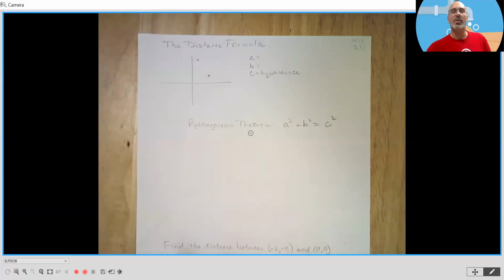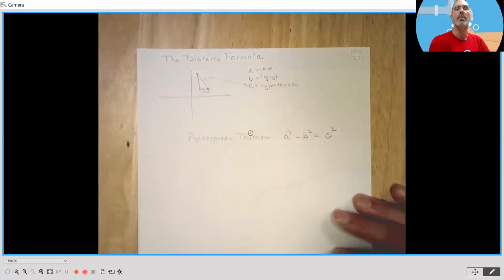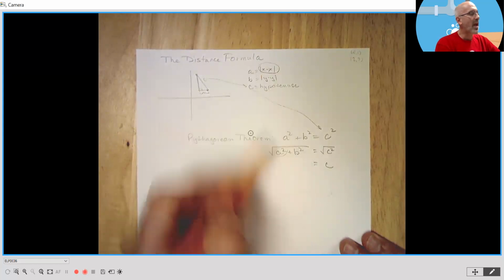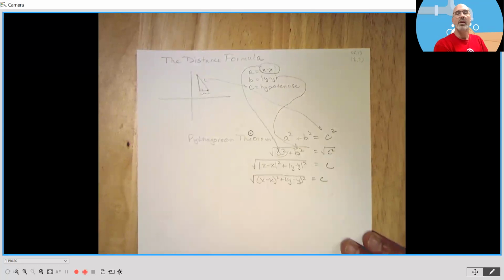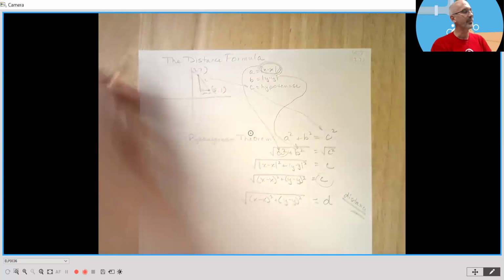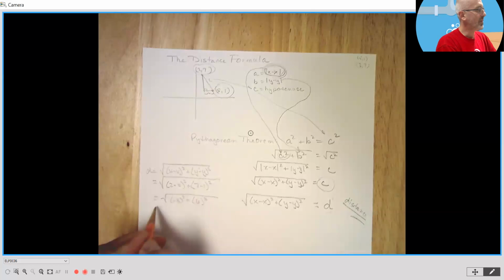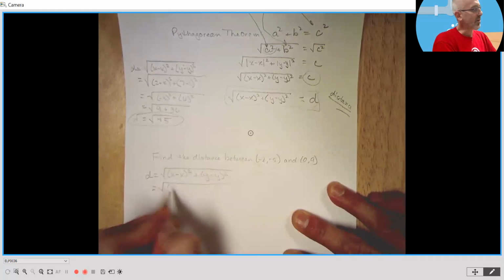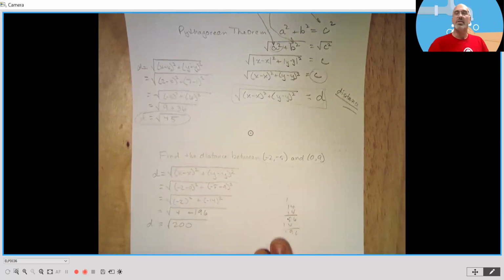4.5 The Distance Formula